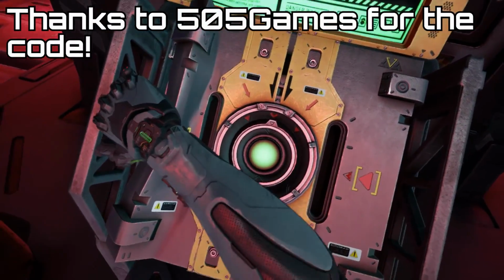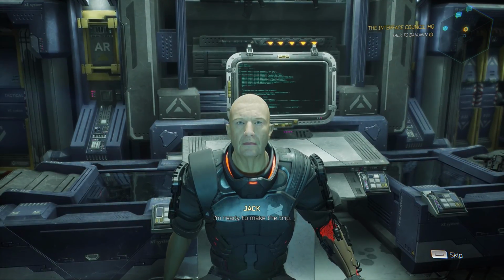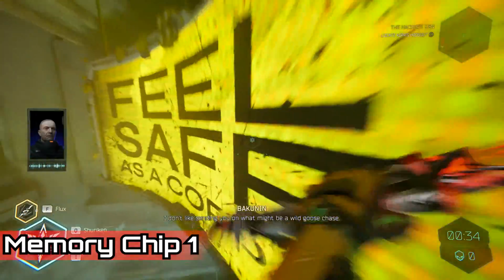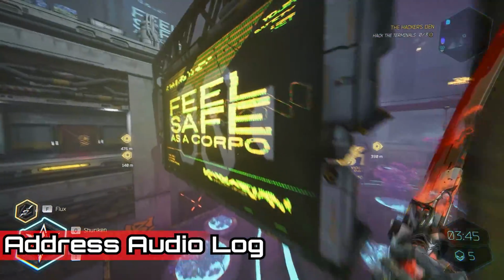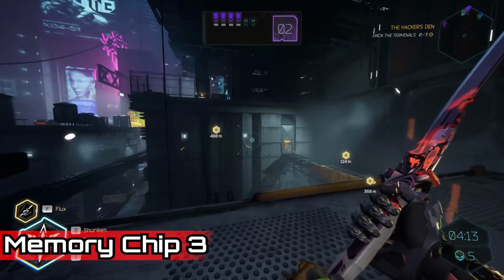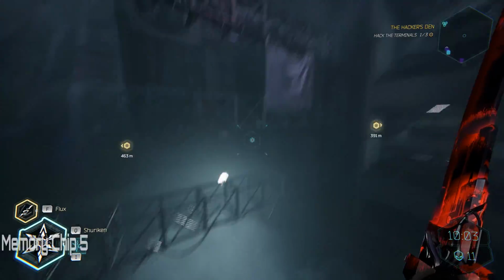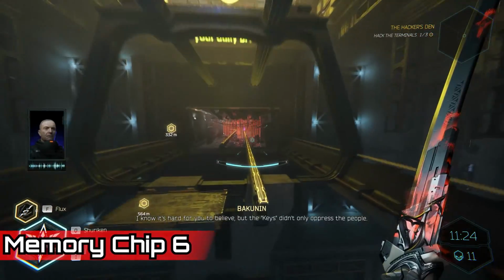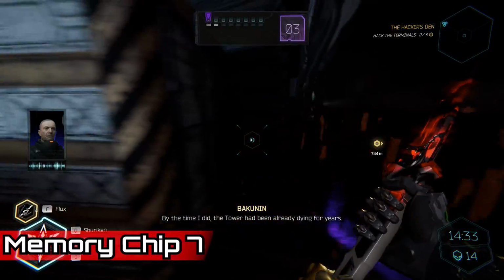GhostRunner 2 Collectables Guide | Level 4: The Hacker's Den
In this video we'll show you how to find all collectables, including artefacts, audio logs and data chips in the fourth level of GhostRunner2!

Chapters:
00:00 - Intro
00:38 - Memory Chip 1
01:24 - Memory Chip 2
01:51 - "Address" Audio Log
02:34 - Memory Chip 3
02:56 - Memory Chip 4
03:21 - Memory Chip 5
03:41 - Memory Chip 6
04:02 - DIY Toy Artefact
04:32 - Memory Chip 7
04:51 - Memory Chip 8
05:14 - Video Tape Artefact
05:43 - Ghost Runner Miniature Artefact
06:21 - Outtro

Wanna Tip?